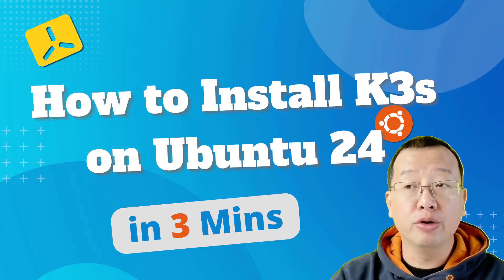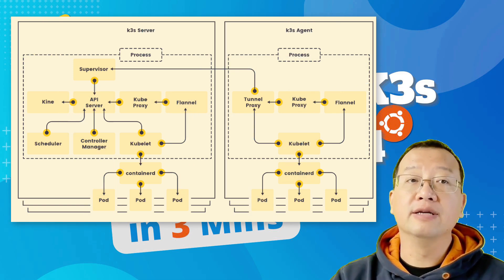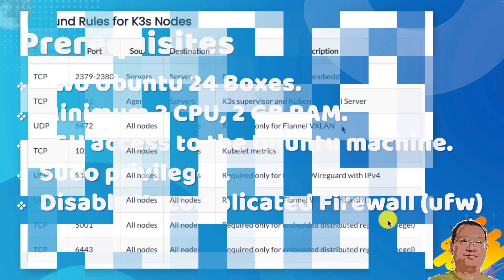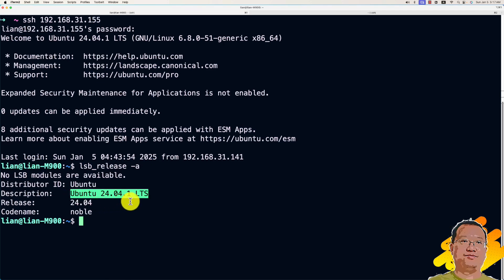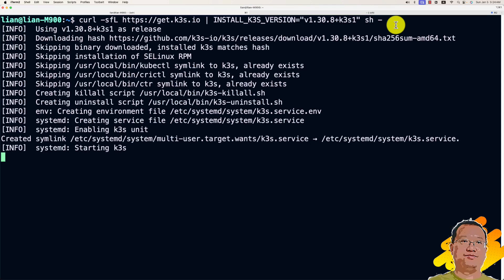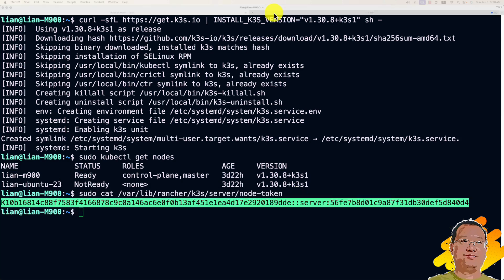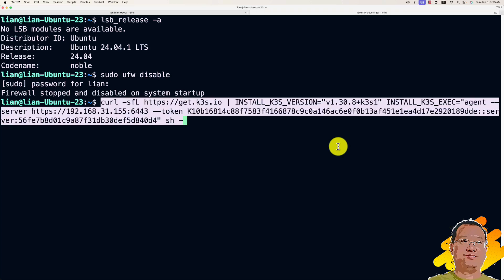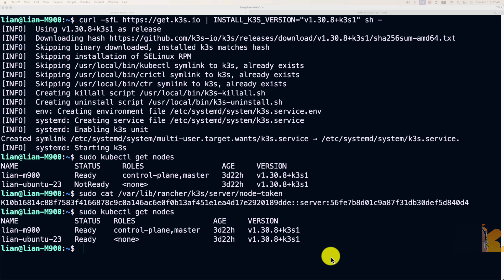How to Install K3s on Ubuntu 24: Easy Kubernetes Setup for Beginners!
In this video, you’ll learn how to Install K3s on Ubuntu 24.
You’ll learn include how to Install K3s (server and agent) on Ubuntu 24 quickly and easily.

Timestamps:
00:50 Prerequisites
01:47 Install K3s Server
02:27 Why Specify Install K3s Version?
03:25 Install K3s Agent
04:23 Summary